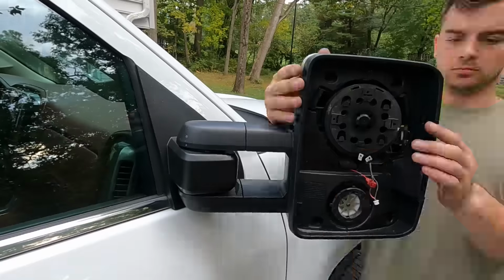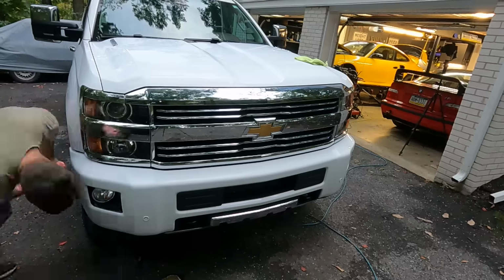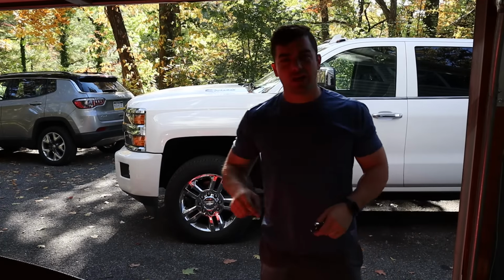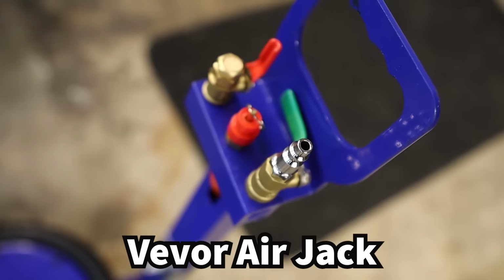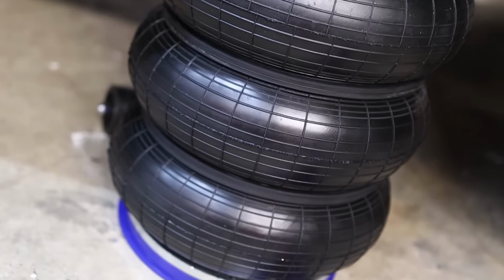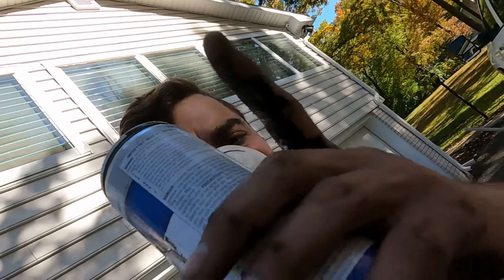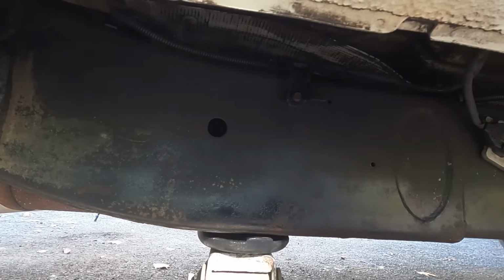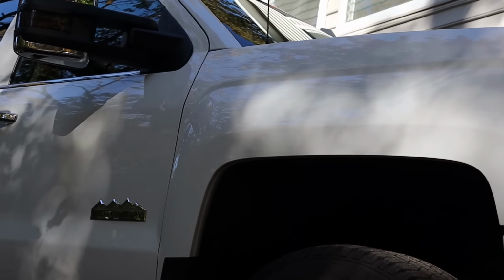Testing the MOST EXPENSIVE Spray Paint Available on my Duramax!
If you're going to paint a High Country Silverado Duramax, might as well use the best spray paint produced, right? The LML build continues!

Free delivery in 3 days

Eastwood 2K Ceramic Paint
McGaughy's Drop Shackles
12" Vertical Android Radio
Bakflip Tonneau Cover

Detailing:
Porter DA Cable Polisher (kind of old but works)
Meguiars Paint Correction Kit
Meguiars Hybrid Ceramic Wax
Meguiars Clay Bar Kit
Griots Wash Bucket

Garage Upgrades:
Retractable Pressure Washer
Quick Jacks
Retractable Air Hose Reel

Welding:
AHP 203XI Tig Welder
Yeswelder Plasma Cutter
Yeswelder LYG-Q800D Helmet
Klutch Welding Table
Tillman Tig Gloves
Tig Torch Holder
Deburr Tool

Other Tools / Gear I use:
Eraser Wheel
Husky Toolbox (white/black)
Tekton Swivel Ratchets

Cordless Tools:
Milwaukee Right Angle Grinder
Ryobi 1/2 Impact
Ryobi 3/8 Power Ratchet
Ryobi 1/4 Impact
Ryobi Angle Grinder
Ryobi Drill